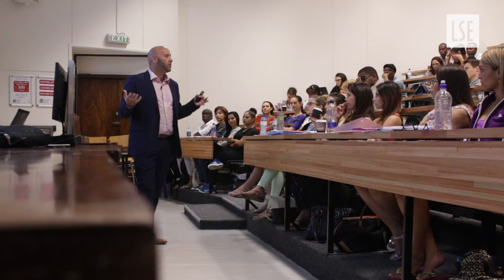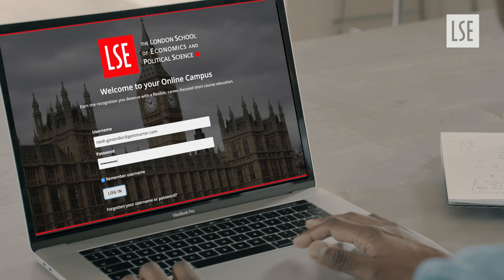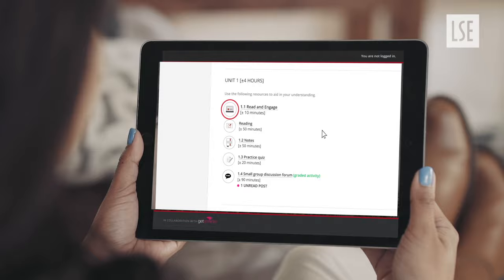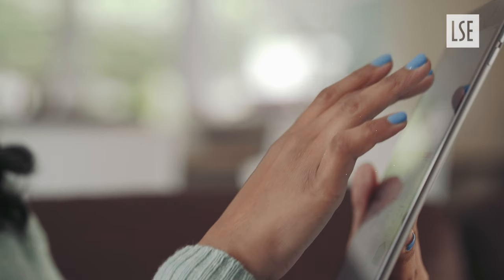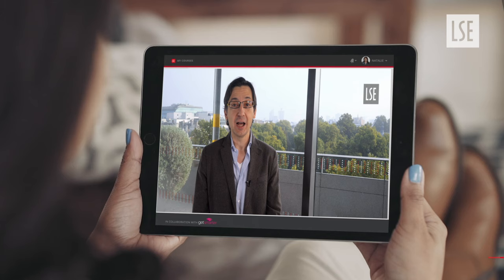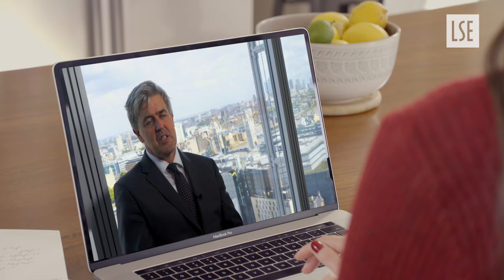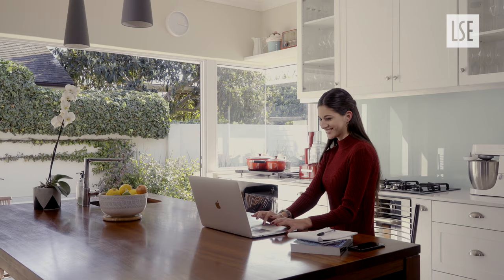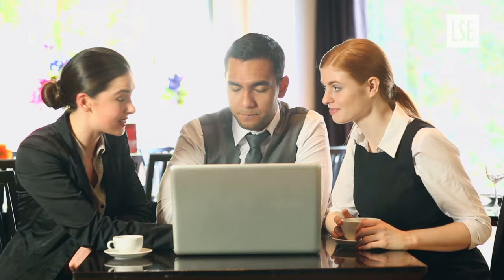LSE MBA Essentials Online Certificate Course | Trailer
Watch this trailer for the MBA Essentials online certificate course from the London School of Economics and Political Science (LSE).

On this MBA-based 10-week course, you'll develop the hard and soft skills needed to lead with influence and excel in the contemporary business environment. Through an immersive online learning experience, you’ll review the three core pillars of business – the strategic environment, financial toolkit, and the human element – that you can use to enhance your organisation’s competitive advantage. Enhance your managerial and leadership competencies at a fraction of the cost and time commitment of a traditional MBA.